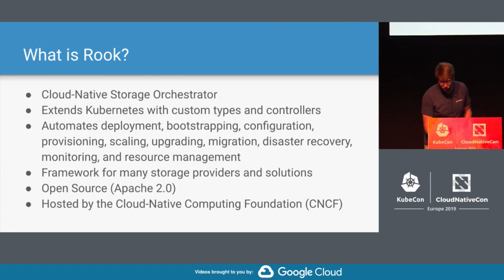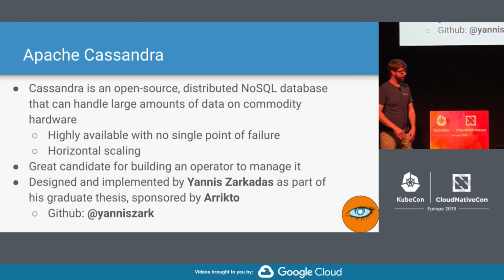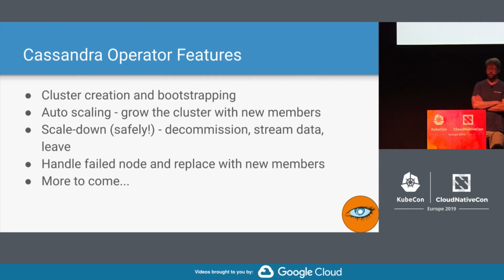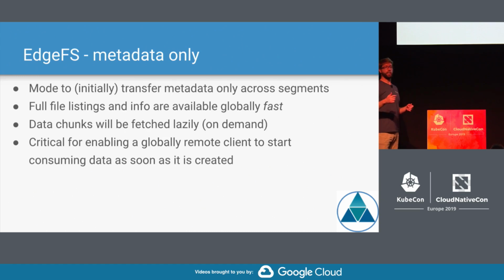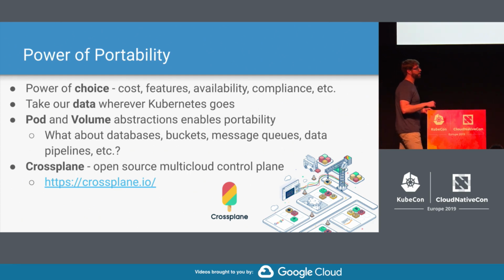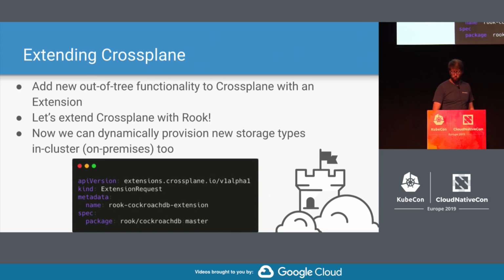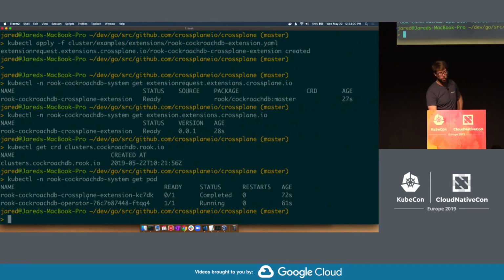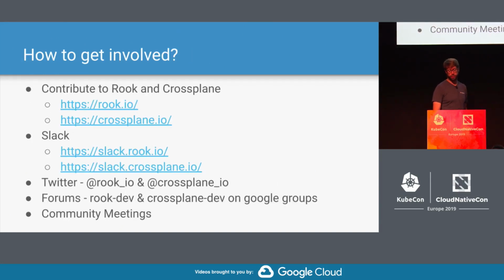Deep Dive: Rook - Jared Watts & Bassam Tabbara, Upbound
In this talk, we will be taking a deep-dive through both the architecture and some of the more recent developments of the Rook project. Rook is an open source cloud-native storage orchestrator for Kubernetes, providing the platform, framework, and support for a diverse set of storage solutions to natively integrate with cloud-native environments. We will learn in more depth about the recently added support for new storage providers, such as Cassandra and EdgeFS. We will also explore how Rook can implement new abstractions of storage to enable dynamic provisioning of more persistent resources in your applications, making them more portable and able to deploy consistently no matter what the environment is. Rook was accepted as the first storage project hosted by the Cloud Native Computing Foundation in January 2018.